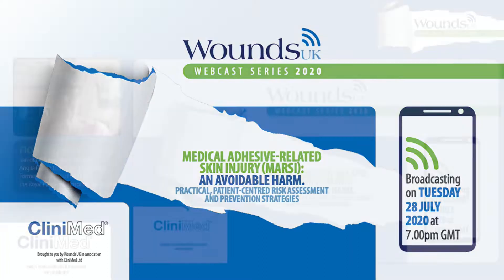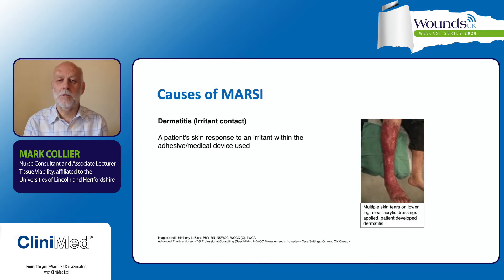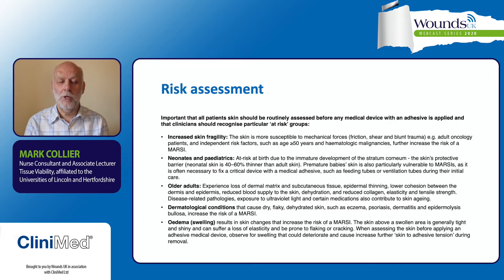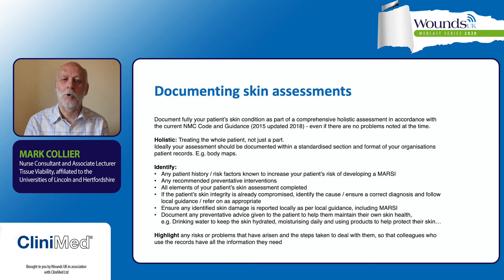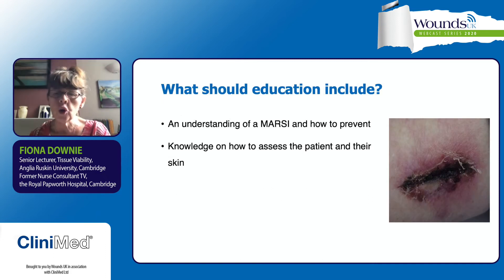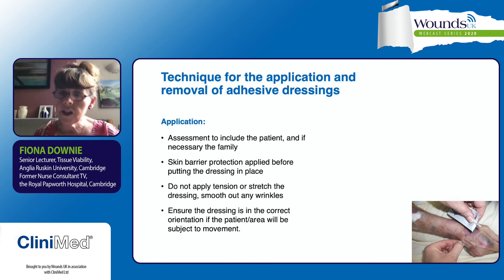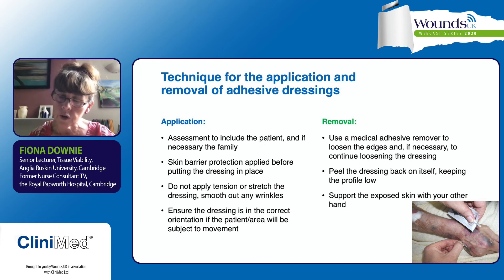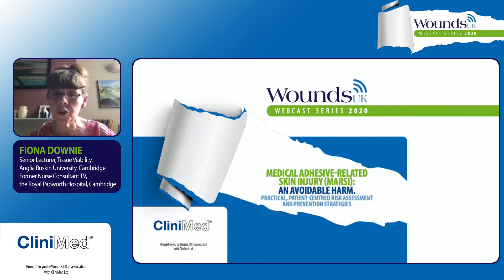Wounds UK Webcast: Medical Adhesive Related Skin Injury (MARSI) - An Avoidable Harm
Join Nurse Consultant Fiona Downie and Lead Nurse Consultant Mark Collier who provide practical advice on medical-adhesive related skin injury (MARSI), with a focus on assessing patient risk and strategies for prevention with the use of our Appeel Sterile Medical Adhesive Remover Range.

To learn more about Appeel Sterile, speak to a specialist or sample please